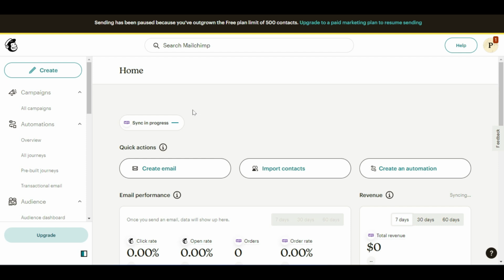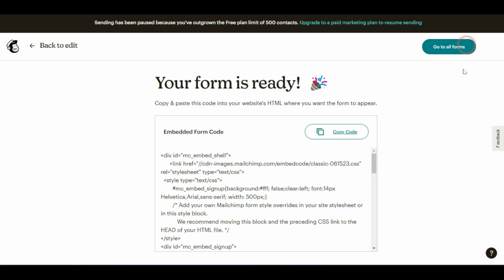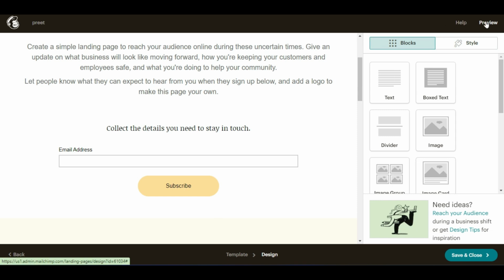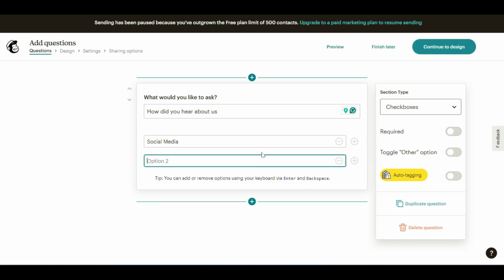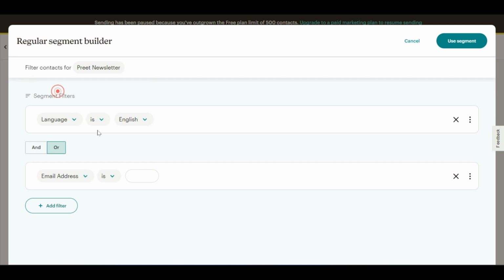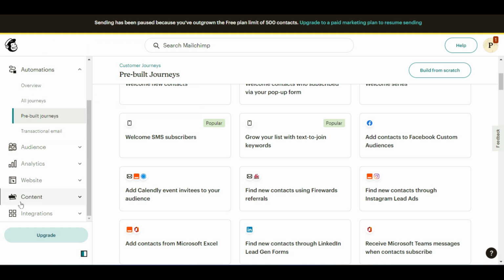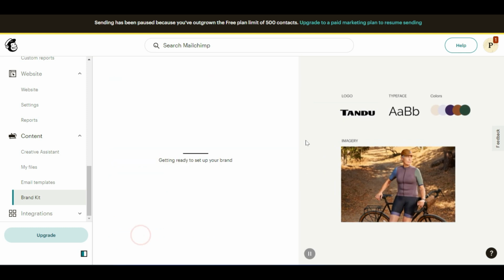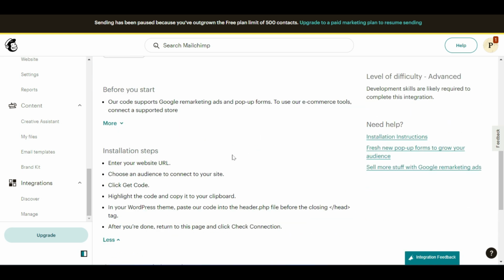How to Use Mailchimp for Email Marketing in 2026 (Step-by-Step)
Email marketing is still the #1 way to drive sales in 2026. In this comprehensive Mailchimp Tutorial, I’ll show you how to set up your account, build a professional email list, and send your first campaign using Mailchimp’s new AI tools. Whether you’re a total beginner or moving from another platform, this guide has everything you need.